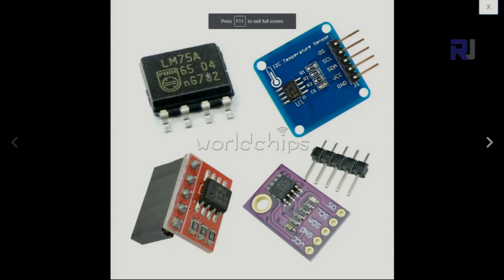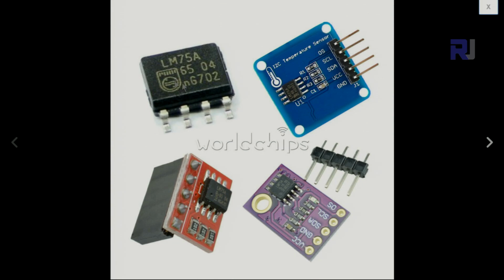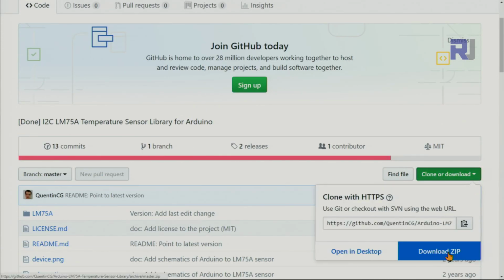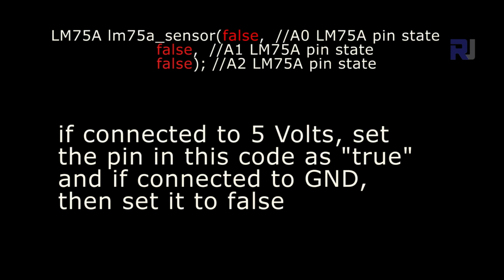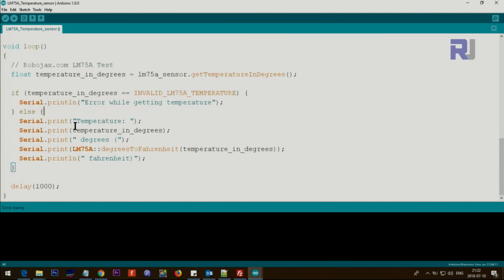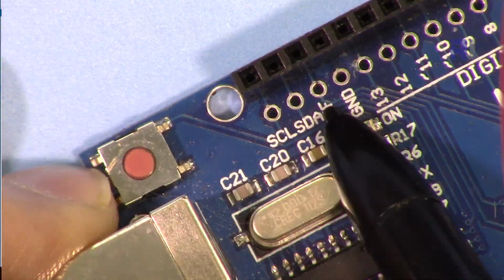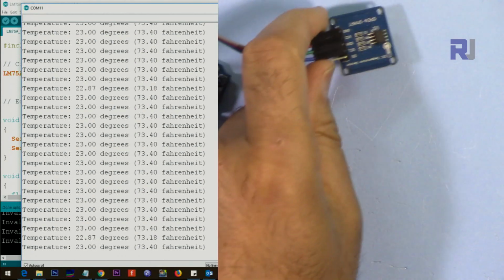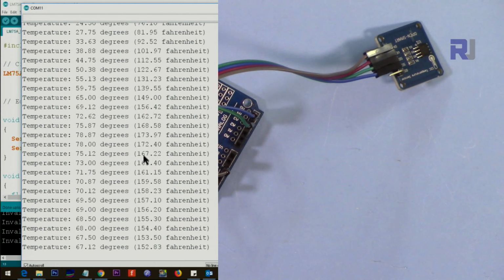How to use LM75A Temperature sensor with Arduino code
In this video you will learn how to measure temperature using LM75A Temperature sensor to display temperature in degree Celsius or degree Fahrenheit on Serial monitor.